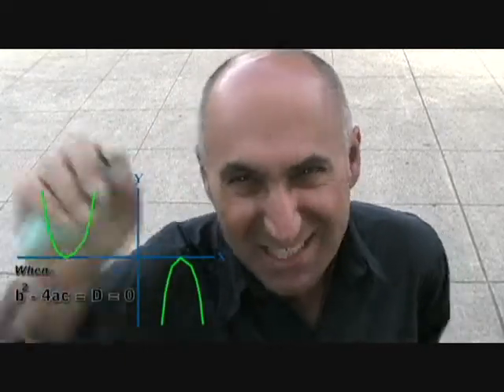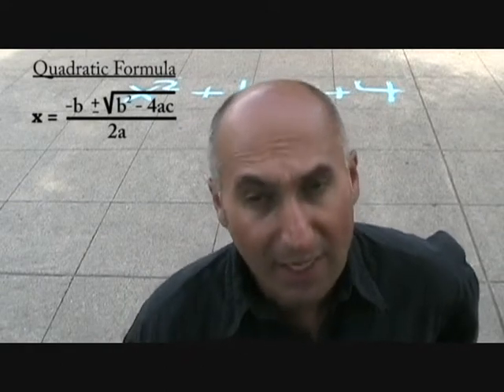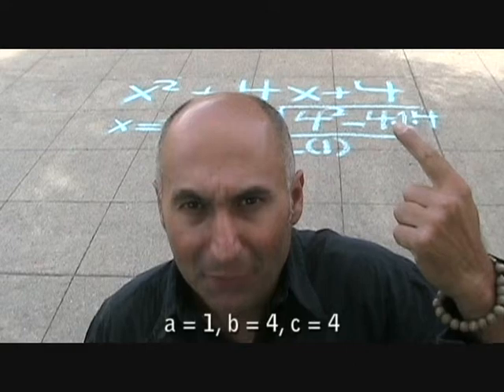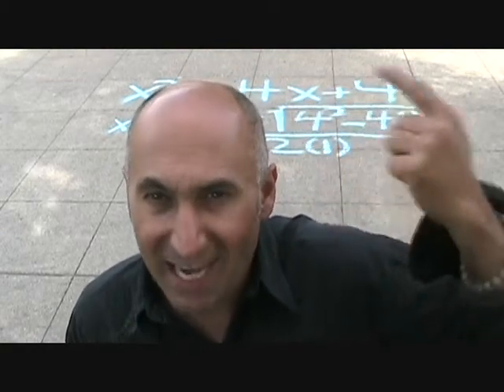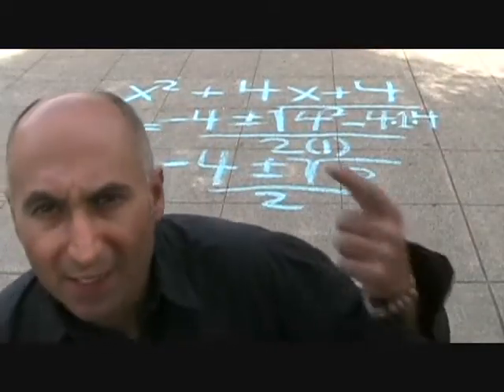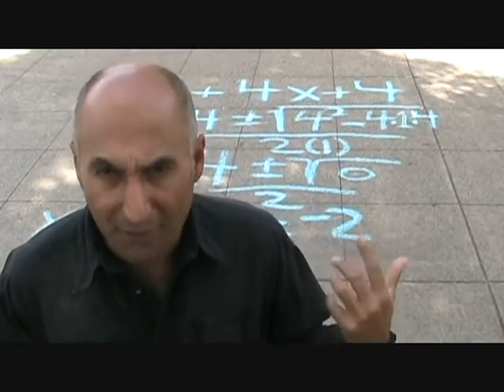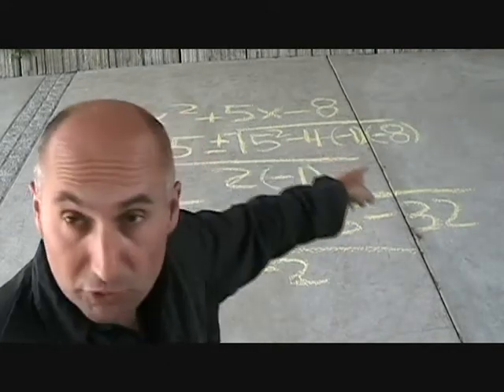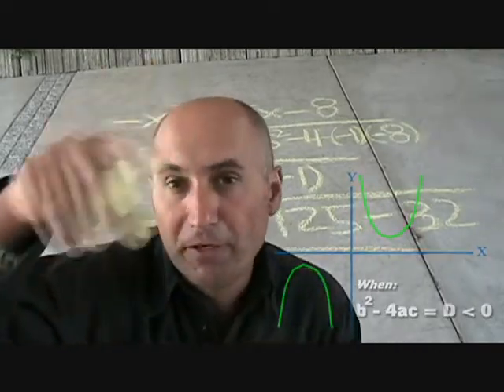Factoring: Part 15 - Quadratic Formula (Part 3): Ex. #2 & #3: Language of Mathematics IIIb (112)